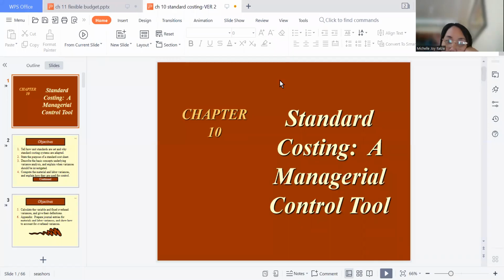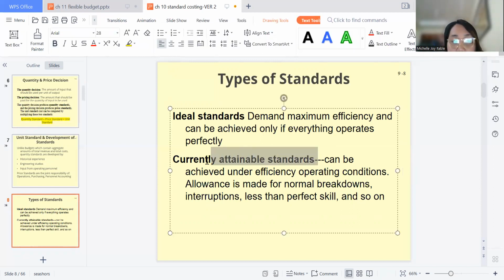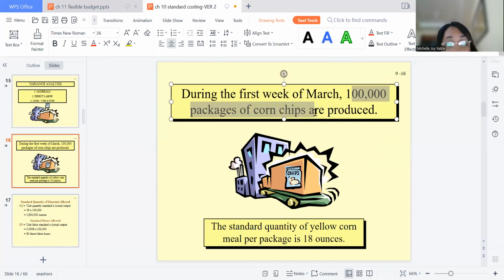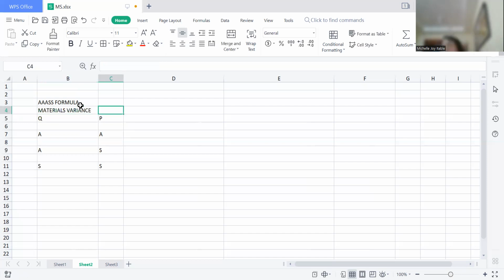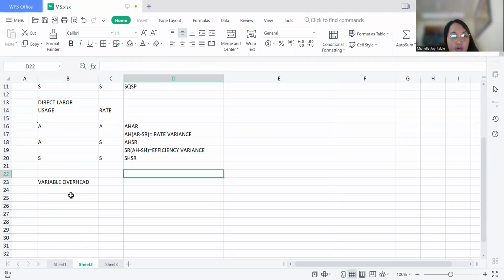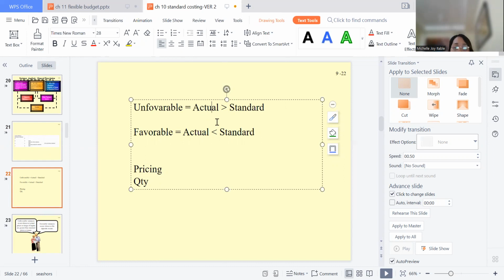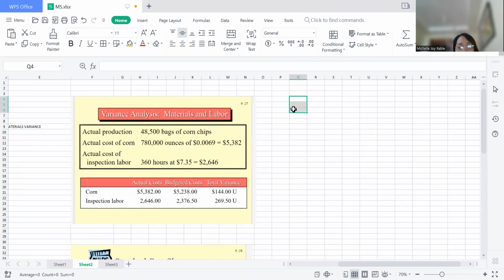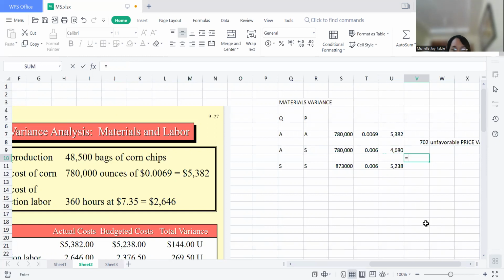SCM CHAP 10 Part 1 STANDARD COSTING